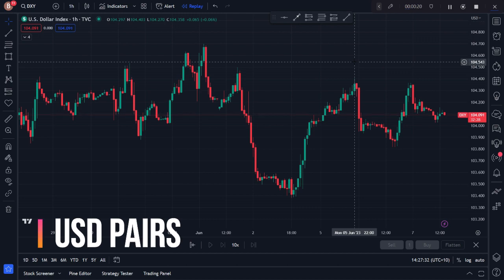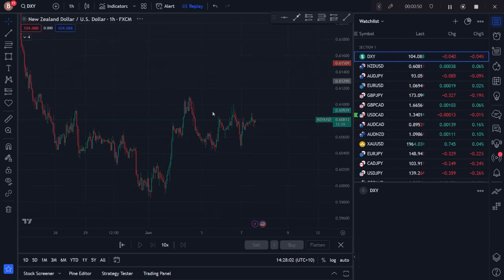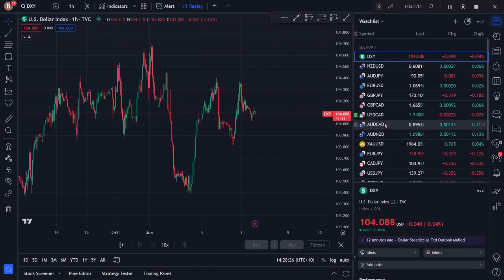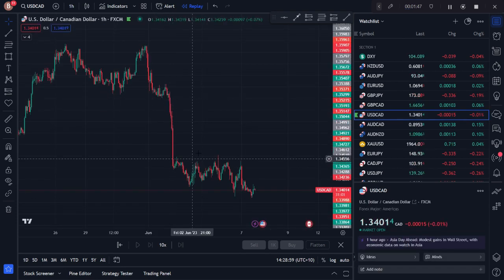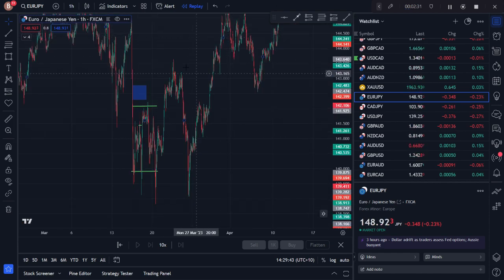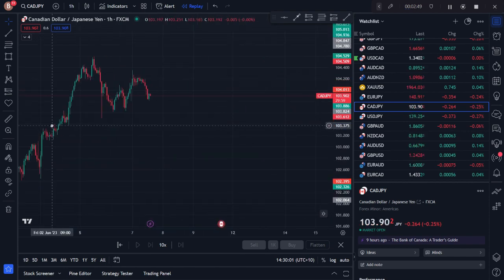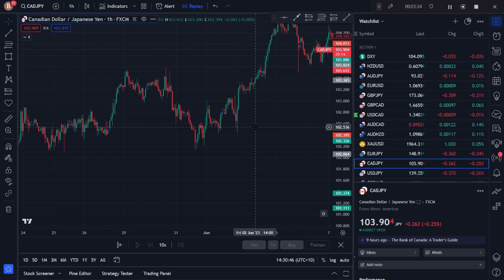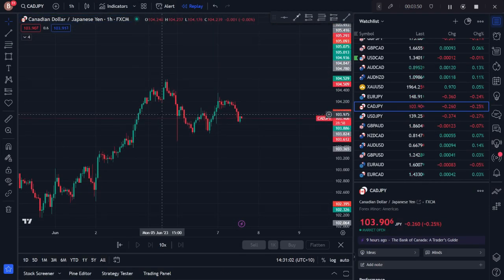The Best Currency Pairs for Year-Round Trading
In this video, I'll show you the best currency pairs for year-round trading. By following these currency pairs, you'll be able to make consistent profits no matter what the market conditions are.

If you're looking to take your trading to the next level, then you need to learn watch this video. I am going to teach you about the different types of currency pairs and how to use them to your advantage. By following these pairs, you'll be able to make consistent profits no matter what the market does!

My link for all the good stuff! Including 1-1 lessons, My Podcast and Mentorship programs